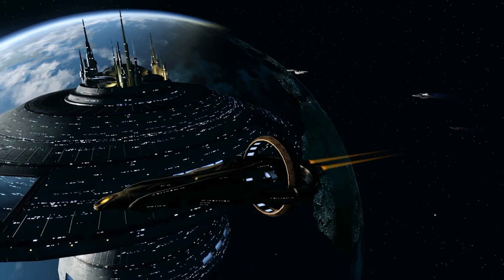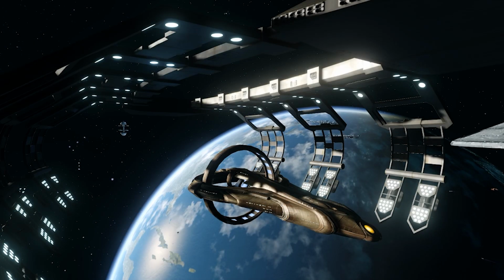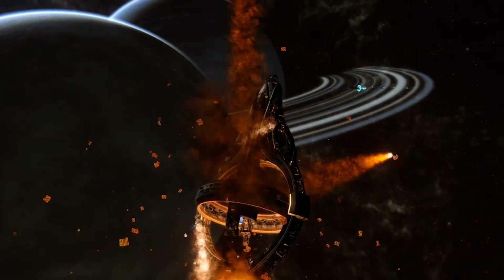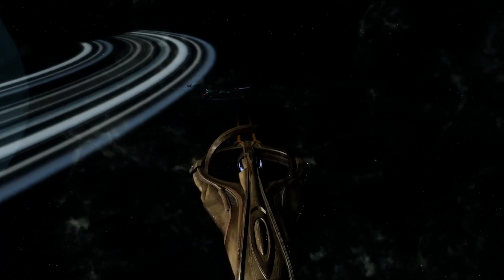STO Starship Breakdown : D'kyr Class - Bring in the Vulcans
What's up Lore Masters,

Let's discuss a ship from the Star Trek Game : Star Trek Online and look at the D'kyr Class vessel! Bring in the Vulcans!

Come Hang out while I play..